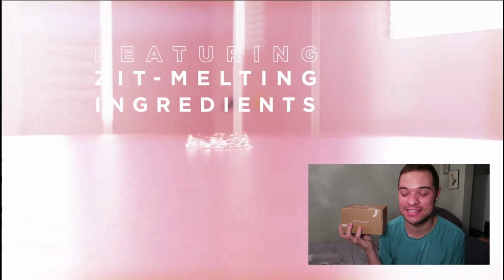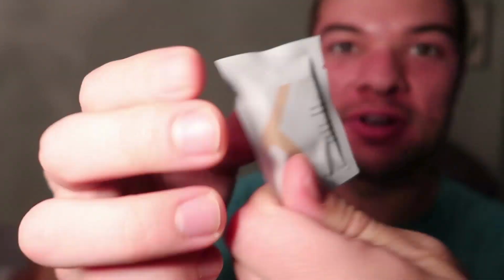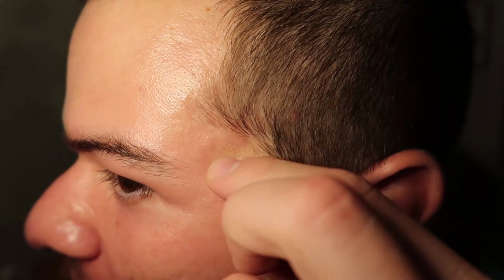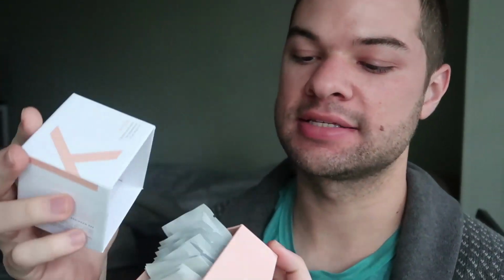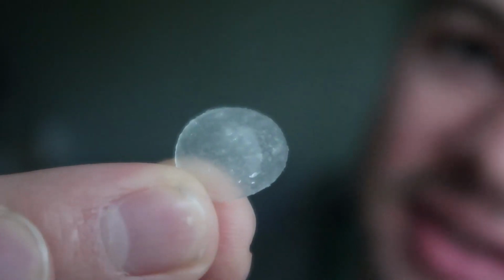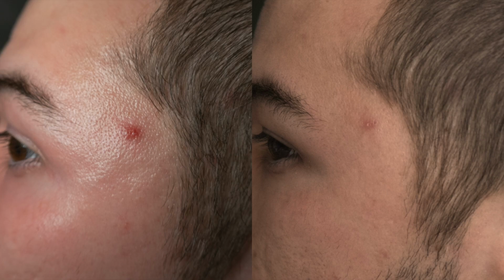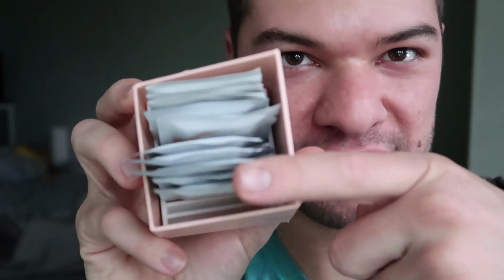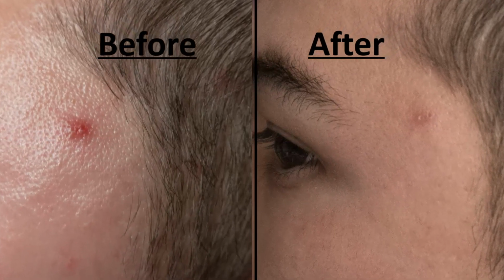Trying Instagram Products! Zitsticka Pimple Patch Review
Full unboxing and review of Zitsticka Killa pimple healing patches for another episode of Trying Instagram Products!

Have you seen the Zitsticka Killa Kit advertised in your feed? These acne healing patches claim to use microdart technology to help prevent underground zits from becoming a problem. Let's go in for a full unboxing and review to see if these can help me keep my cystic pimple breakouts in control!

LETS SOCIALIZE

ABOUT ME:

Hi! I'm Nick DiRamio, I publish witty/funny/sarcastic videos on all of my favorite things: pop culture, tv, lifestyle topics, toys, and comedy! Some favorite videos series I've created include Trying Instagram Products, Toy Commercial Commentary, and my recaps of Hallmark and Lifetime TV Movies!

One could say I'm known for my quick sense of humor, and I upload YouTube videos that explore my many personal interests like pop culture, trends, DIY's, advertising, and toys. I’m also a great source for beauty tips and lifestyle lessons, since I worked as a makeup artist while earning my film degree at NYU. I love crafting, baking, and true crime shows!